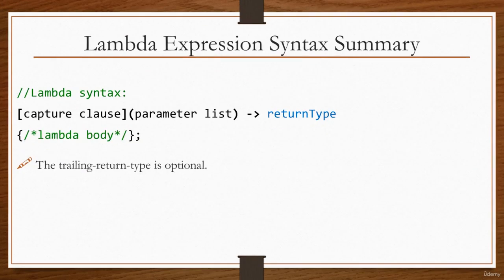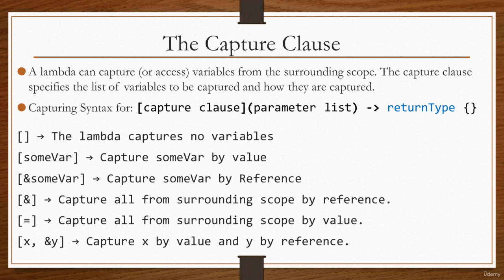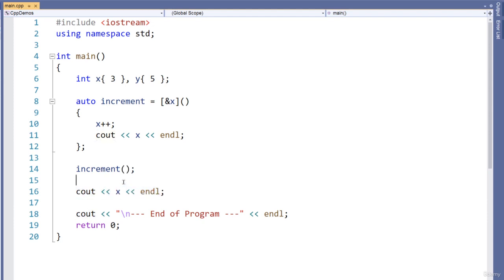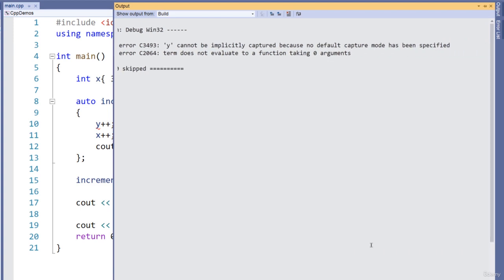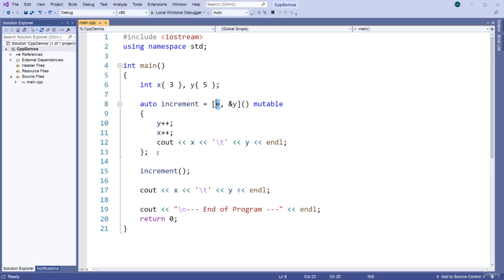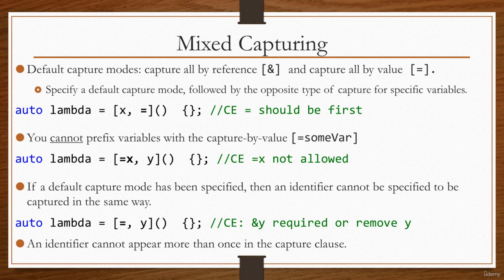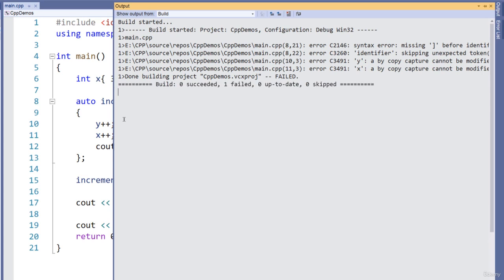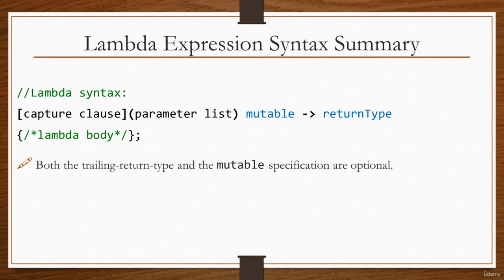9 The Lambda Expression Capture Clause